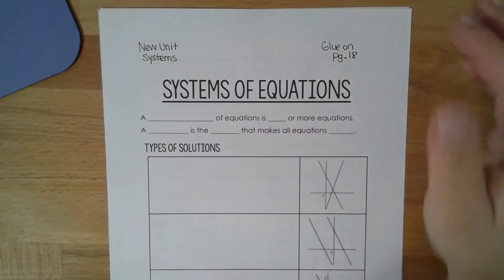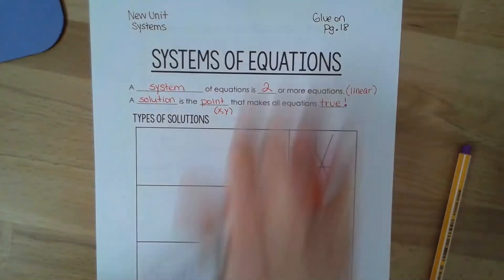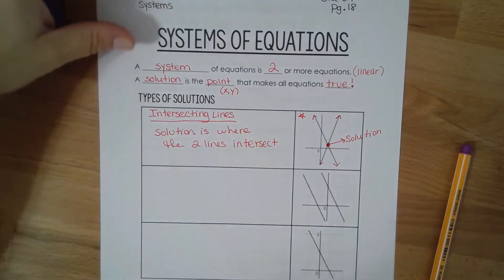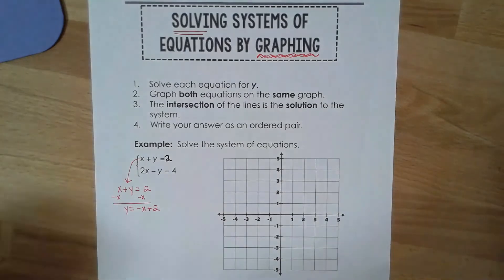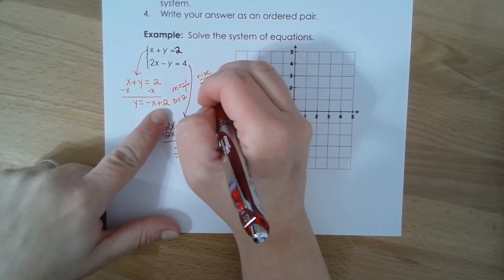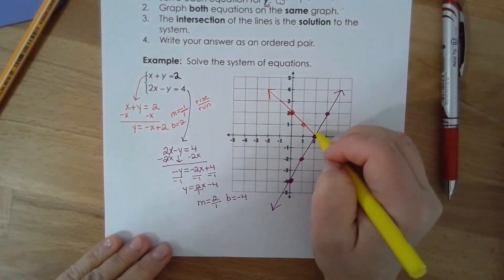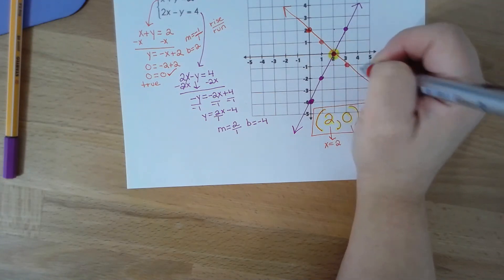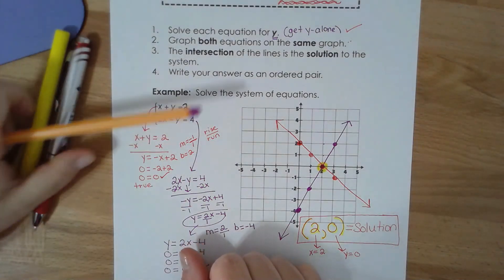Solve systems by graphing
Math 8 Lesson